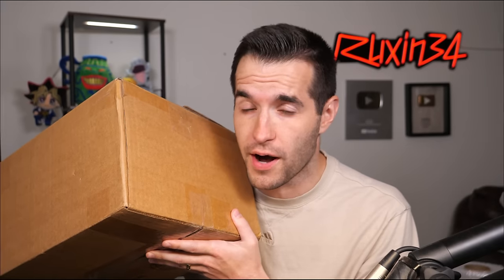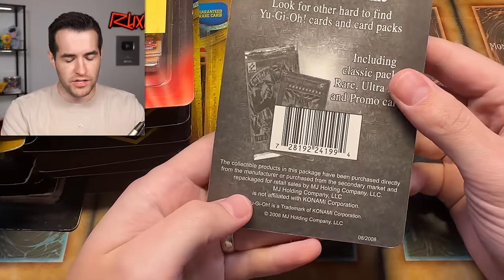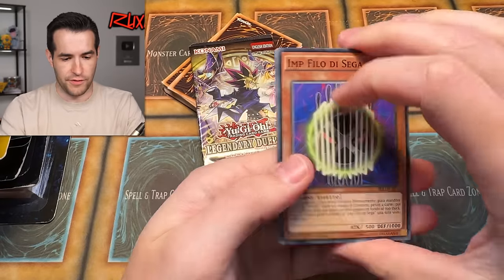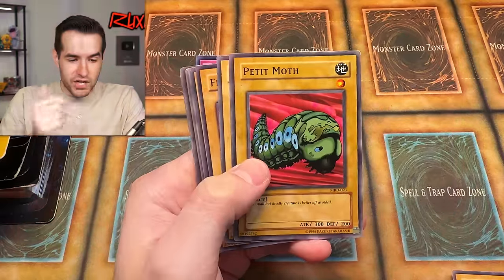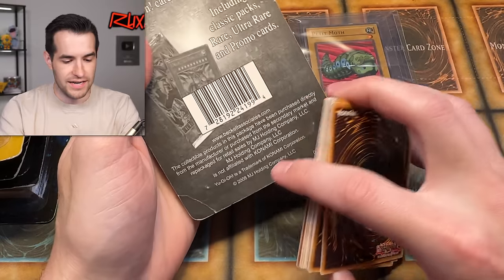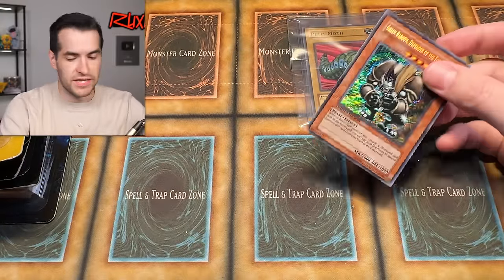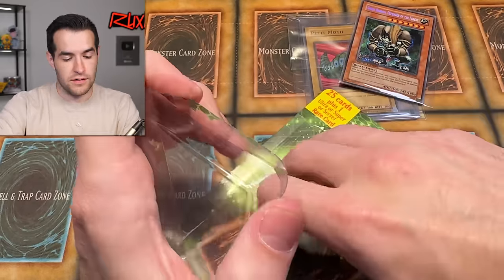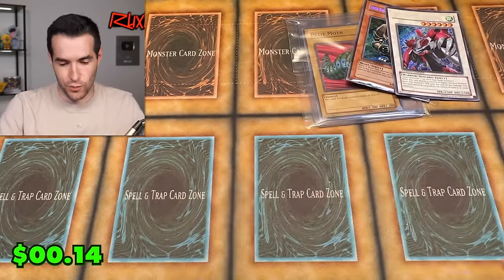Opening Walmart's WORST Yugioh Product (EVERY VERSION!)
RUXIN2023

➤TCGPlayer Link!